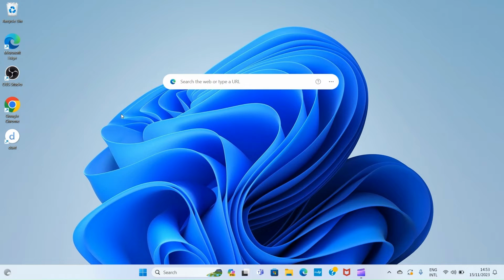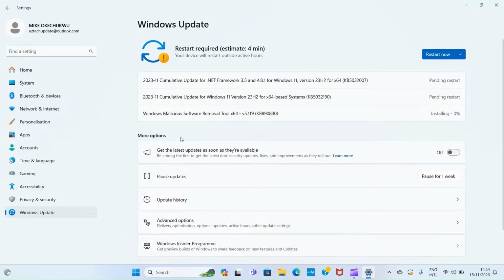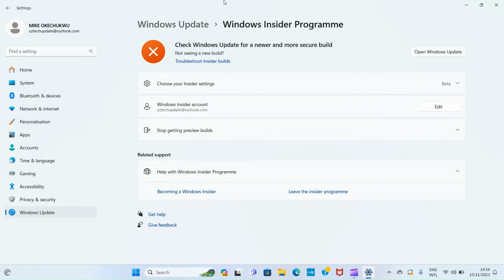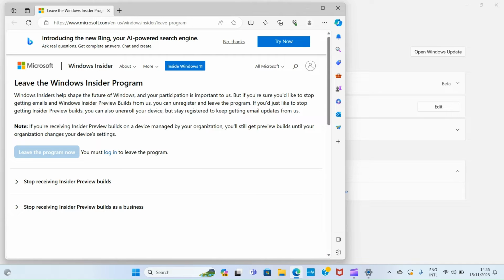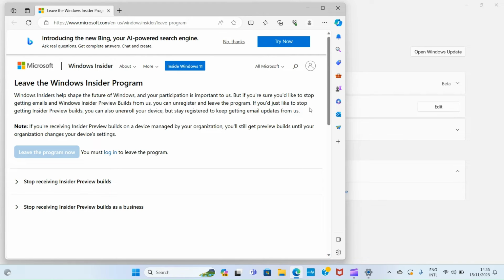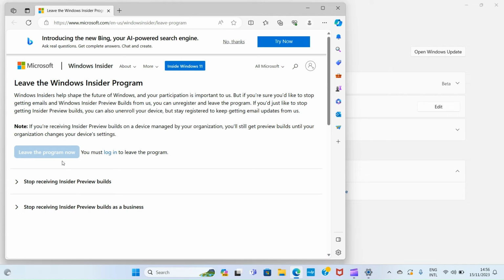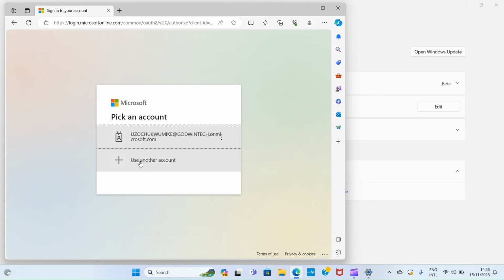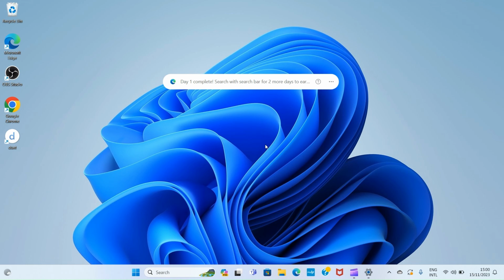How to Leave Windows Insider Program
In this video tutorial, you will learn how to leave Windows Insider program. Windows insider program is a program that allow users of Windows 11 and Windows 10 operating system to test yet to be released features on the Operating System before every other user. It is a community of special Windows OS users.

If you do not want to be part of the insider program any longer, you can always leave. You can come back again later in the future if you change your mind.

There may be reasons you want to leave the program. One of them may be because of high mobile data consumption anytime a new feature is added to Windows. Another reason may be due to high inflow of emails that you might be getting from Microsoft. Whichever is the reason, you have your freedom to exit.

The first step is to click the Windows logo button of your PC and select Settings. On the new Settings page, click Windows Update menu item. Scroll down the page and click on Windows Insider Programme. On the Insider page, click Leave the insider program. You will be taken to the webpage automatically to continue your exit from the program.

Login with the Microsoft account details you used when you were registering for it. And lastly, click on the button to leave. Once you follow these steps, you are good.

Timestamps ⏲️
00:00 Introduction
00:40 Windows Insider Website